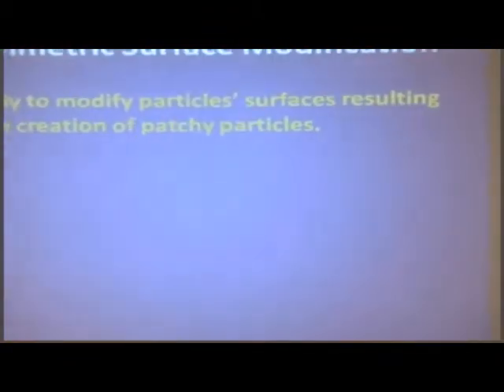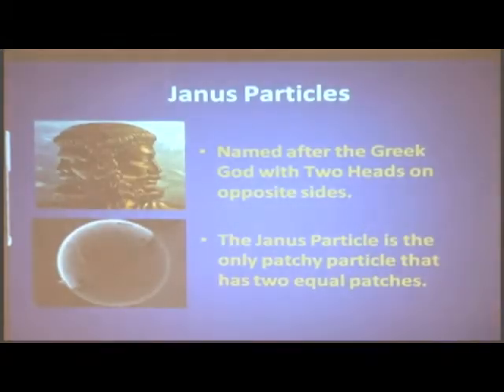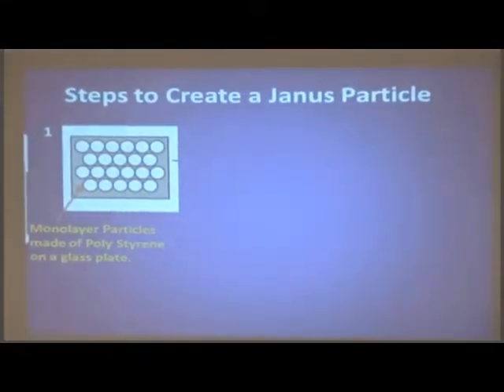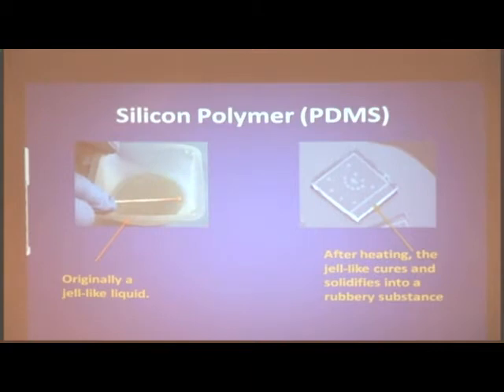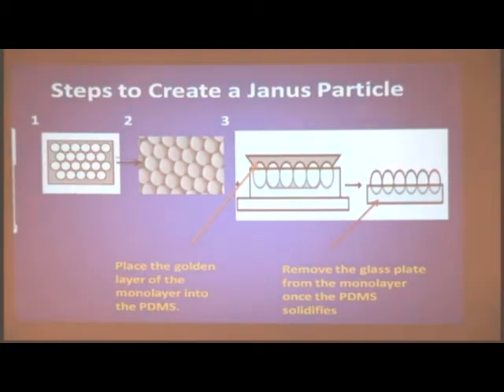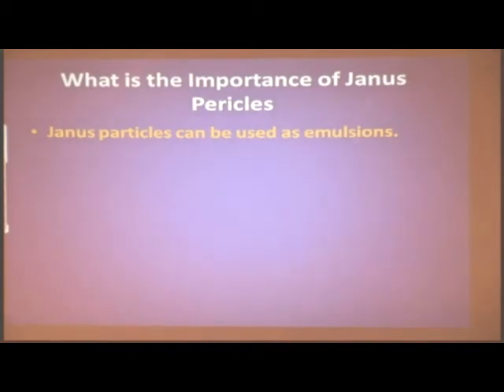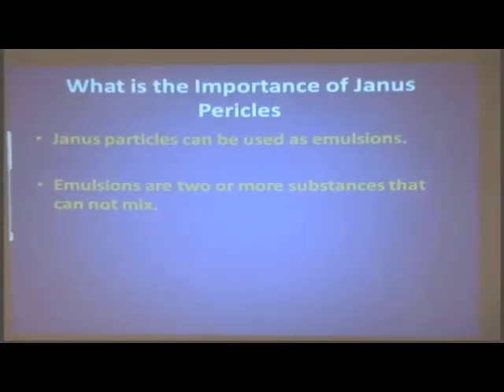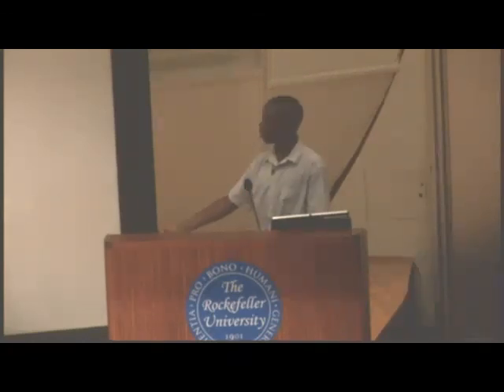Lecture 3 Elijah - Asymmetric Surface Modification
Lecture #3 at Rockefeller University: HCS student, Elijah Akindamidele, gives her PowerPoint presentation on Asymmetrical Surface Modification.